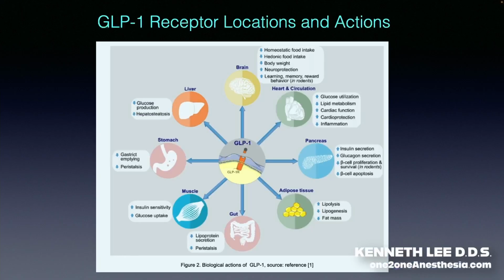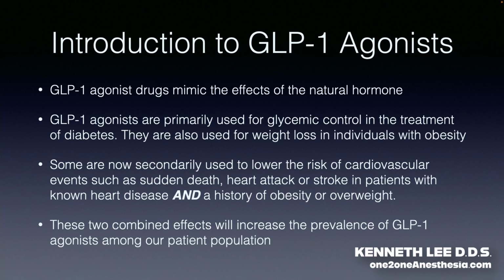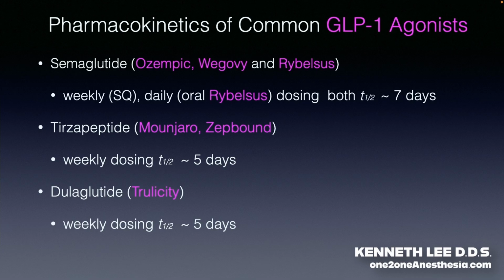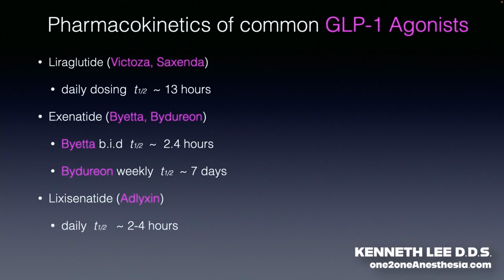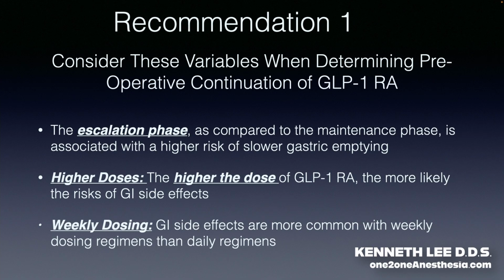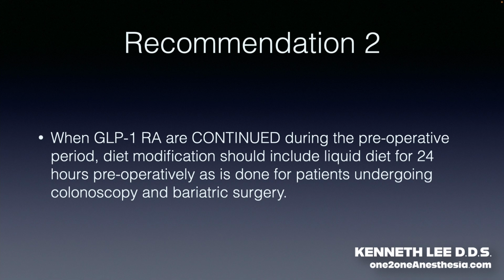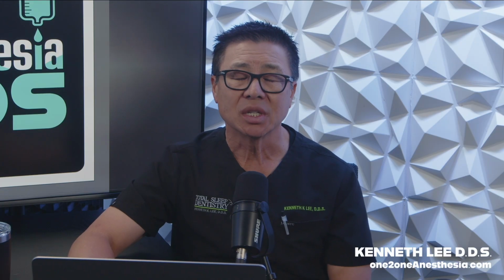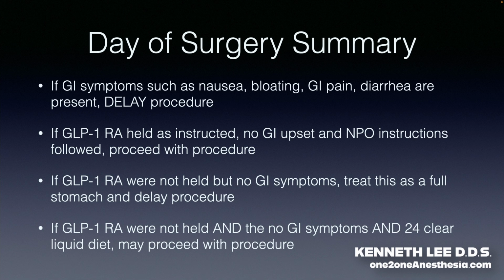E04 Anesthesia DDS | GLP-1 Receptor Agonists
In this episode of the "Anesthesia DDS" podcast, host Dr. Kenneth Lee discusses glucagon-like peptide-1 (GLP-1) receptor agonists, a class of medications increasingly prevalent in dental patients due to their use in managing type 2 diabetes, obesity, and cardiovascular risk. He explains that glucagon, a pancreatic hormone, raises blood glucose by promoting glycogenolysis, while GLP-1, secreted by pancreatic, intestinal, and brainstem cells post-meal, lowers glucose by enhancing insulin secretion and suppressing glucagon. GLP-1 receptor agonists mimic this hormone, slowing gastric emptying, reducing appetite, and improving cardiovascular outcomes. Common GLP-1 agonists include semaglutide (Ozempic, Wegovy, Rybelsus), tirzepatide (Mounjaro, Zepbound), dulaglutide (Trulicity), liraglutide (Victoza, Saxenda), and exenatide (Byetta, Byetta). Side effects include gastrointestinal issues (nausea, vomiting, diarrhea), hypoglycemia, weight loss, increased heart rate, and rare risks like pancreatitis.The prevalence of GLP-1 agonist use has surged, with 13% of U.S. adults (34 million) having tried them, and 137 million potentially qualifying for semaglutide. Prescriptions increased 700% from 2019 to 2023. Treatment involves an initiation phase with dose escalation, a maintenance phase for sustained effects, and a monitoring phase to manage side effects, particularly delayed gastric emptying, which poses anesthesia risks. Anesthesia considerations include increased aspiration risk due to slower gastric emptying, hemodynamic changes (e.g., hypertension, increased heart rate), and potential insulin dose adjustments. The American Society of Anesthesiologists (ASA) recommends standard NPO guidelines (8 hours for fatty foods, 6 hours for light meals, 2 hours for clear liquids), but suggests holding one GLP-1 dose (daily or weekly) and delaying surgery if GI symptoms (nausea, bloating) are present. A 2024 multisociety guideline advises continuing GLP-1 agonists preoperatively but recommends a 24-hour liquid diet for high-risk patients and reassessing gastric emptying on surgery day. In dentistry, where procedures are typically elective, Dr. Lee advises rescheduling if GI symptoms are present, skipping one GLP-1 dose, scheduling weekly injection patients near day 13 of abstinence, and extending NPO times for high-risk patients (e.g., obese, diabetic). He also recommends light moderate sedation with reversible agents and considering metoclopramide to mitigate risks.